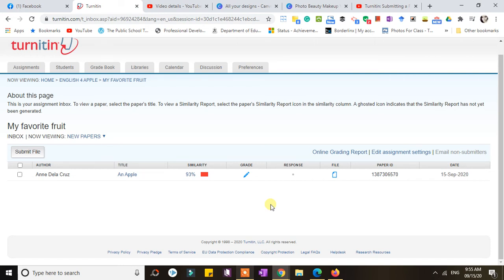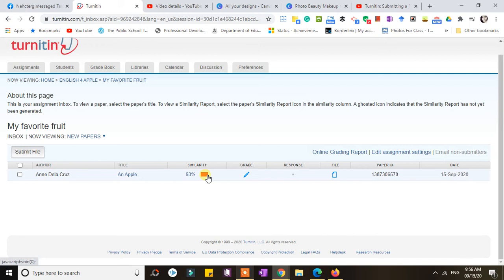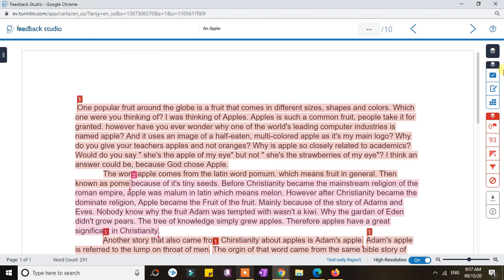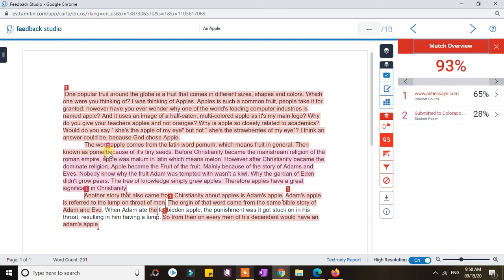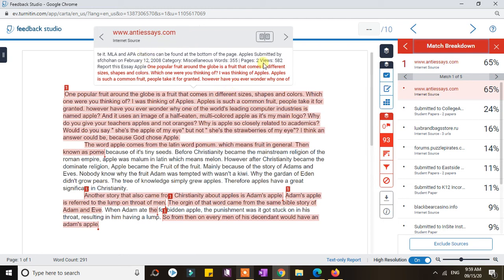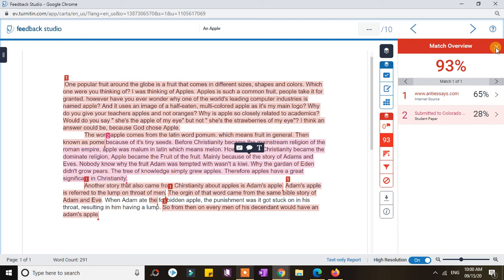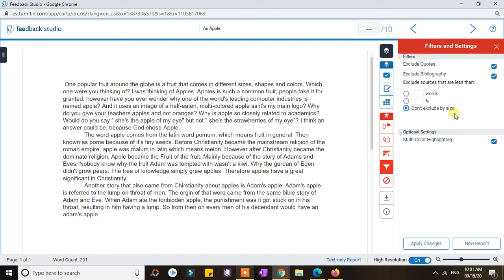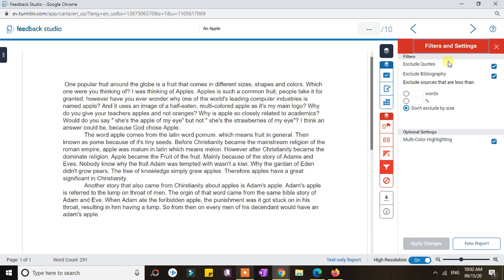Turnitin: Similarity Reports and Filtering Options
In this video, I am teaching how to run the similarity reports of submitted files in Turnitin and some filtering options that teachers can do.